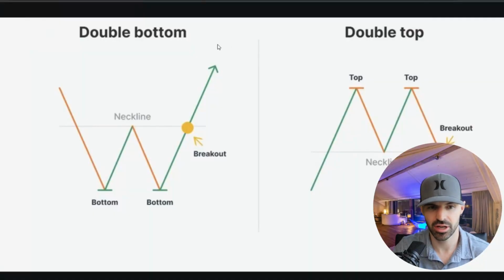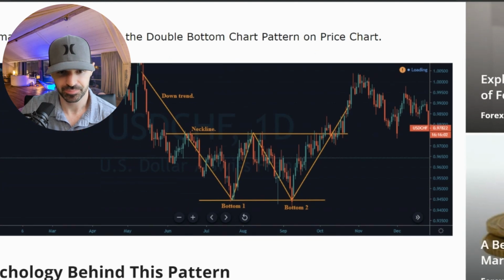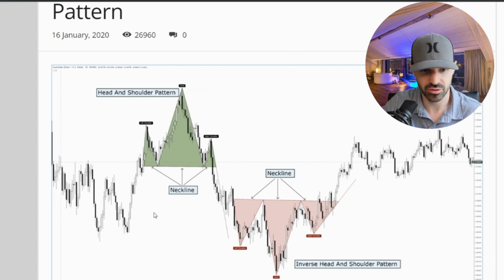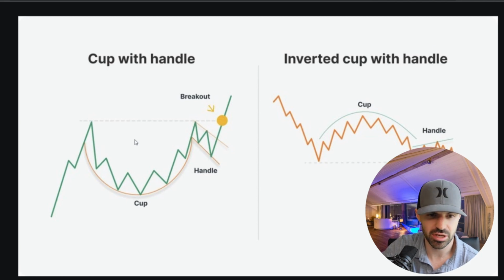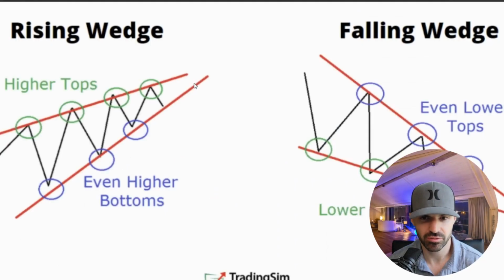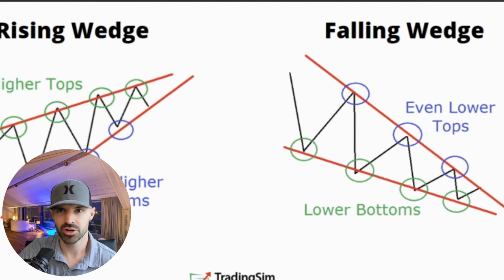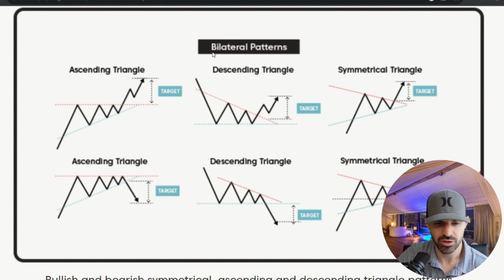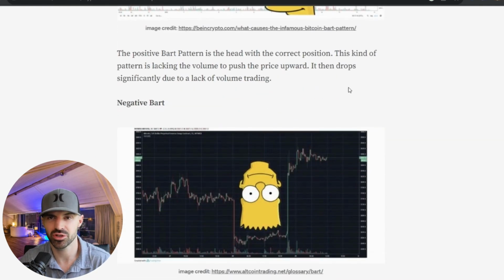CHART PATTERNS YOU NEED TO KNOW AS A TRADER (Lesson 4)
In this video i break down and explain all the chart patterns you need to know as a trader.